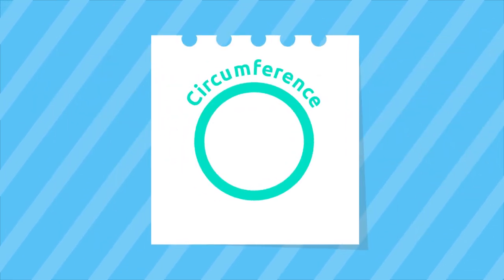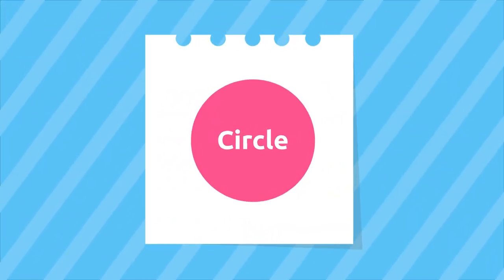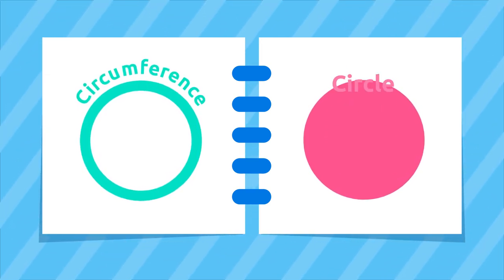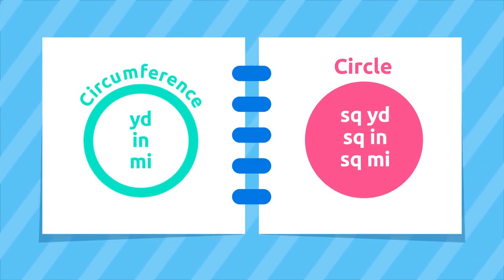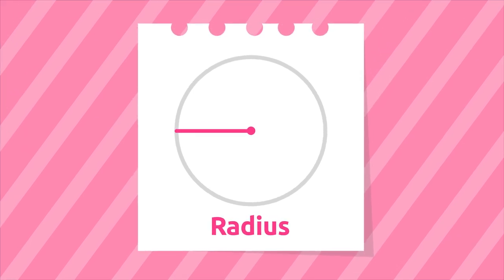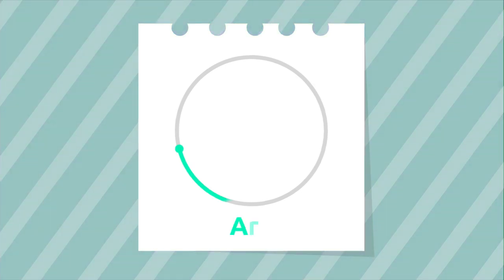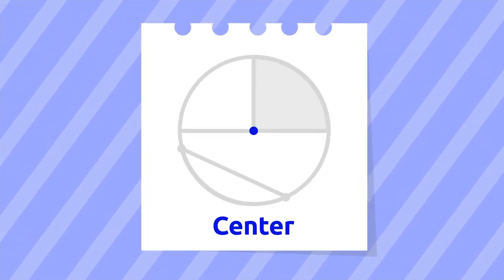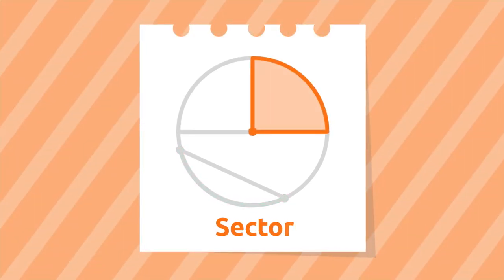Circle and Circumference - Geometric Figures for Kids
Educational video for children to learn what circle and circumference are, and which are the differences between them. The circumference is a curved, closed, flat line whose points are the same distance from the center. The circle is a plane figure whose boundaries are a circumference. The difference between a circumference and a circle is that the circumference is the line around the circle, and the circle is everything the circumference contains. In this video, the little ones will learn how to differentiate circles and circumferences around them and will also look at the diverse elements that make up circles and circumferences like the center, the radius, the diameter, the chord and the arc. This is a video about geometric figures for children, excellent for elementary school.